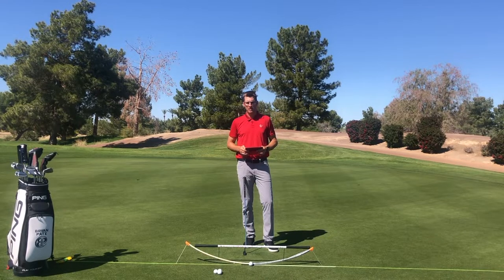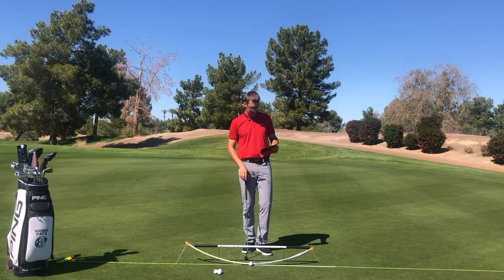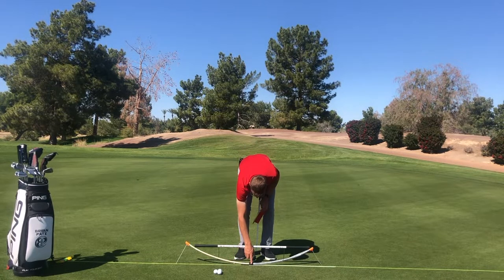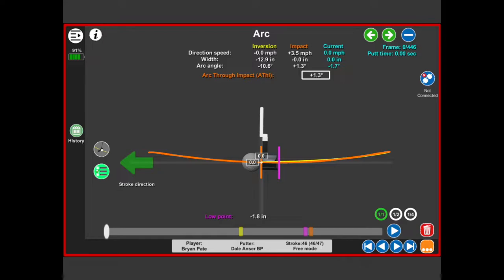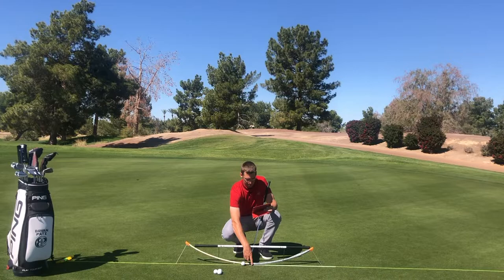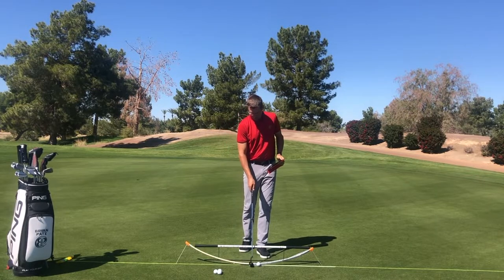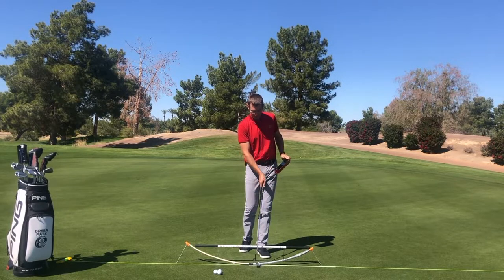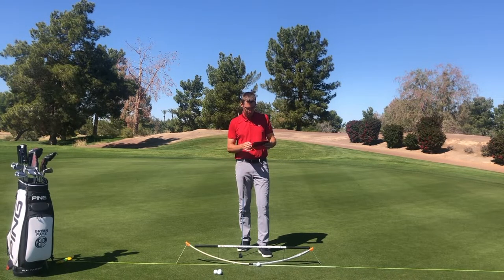Capto Putting - Arc Tile Video